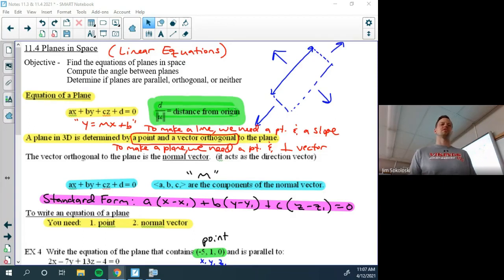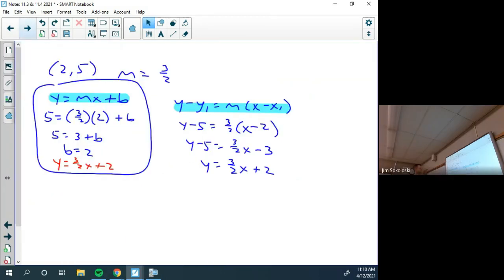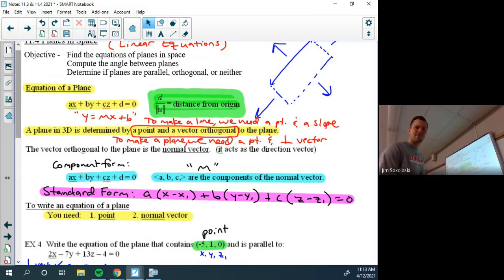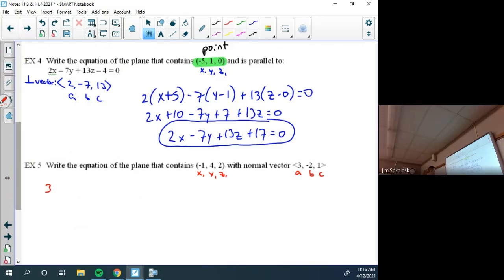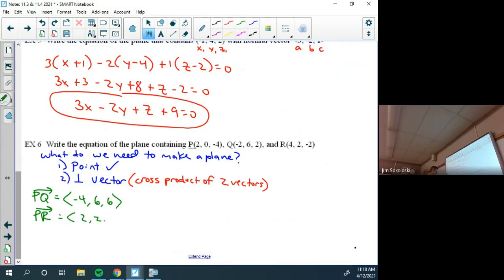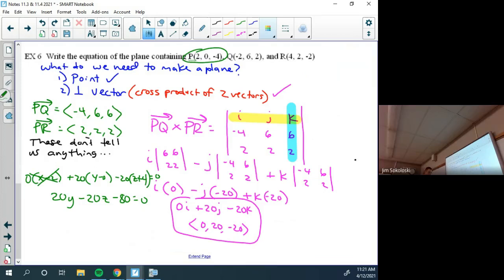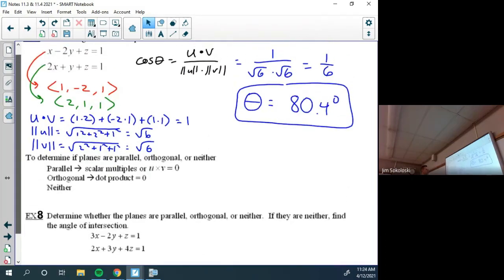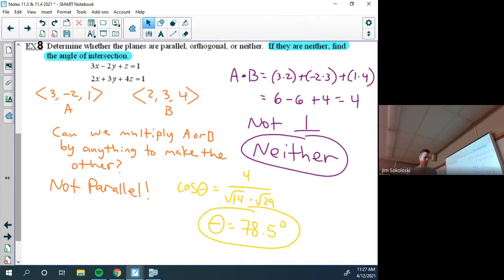ier prvu tub 2021 04 12 at 09 06 GMT 7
11.4 Writing Equations of Planes - Sokoloski